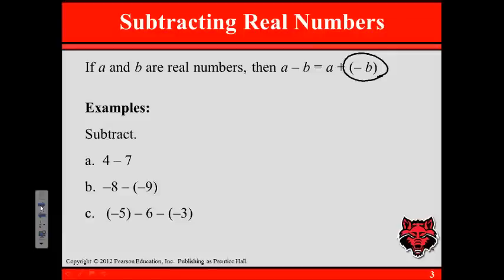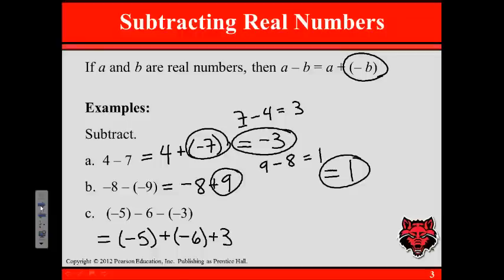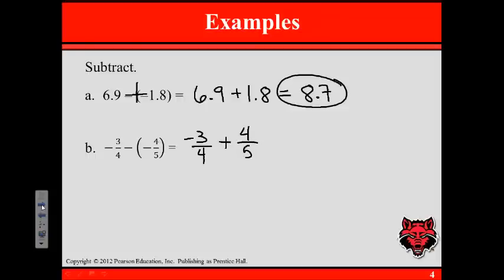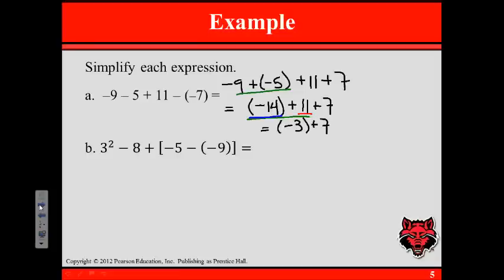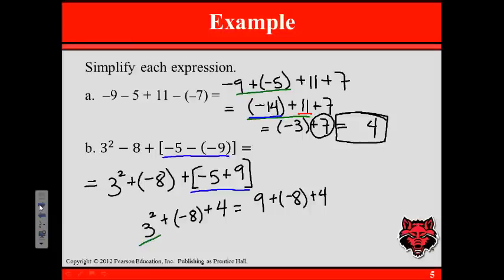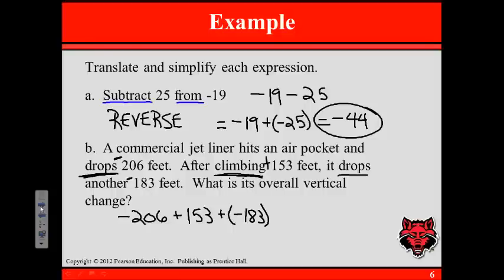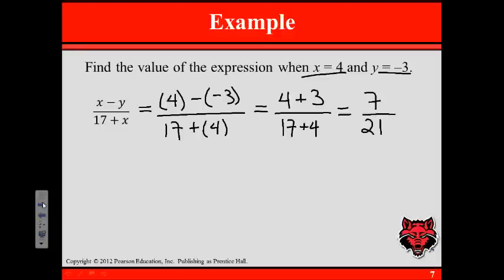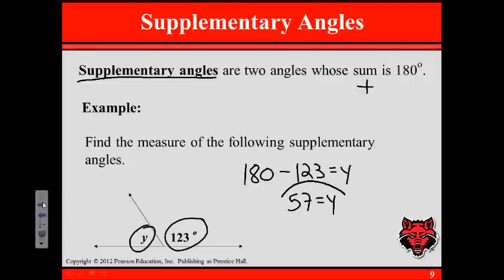Module 2 Section 4